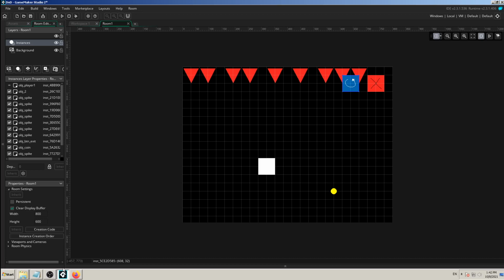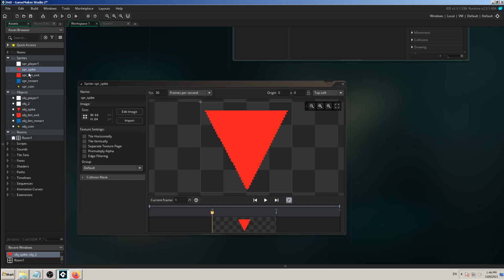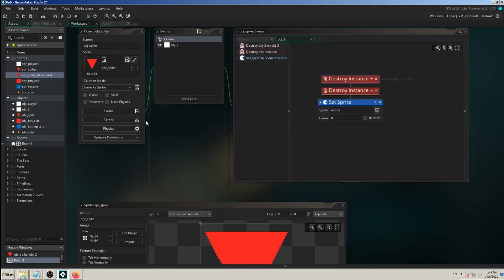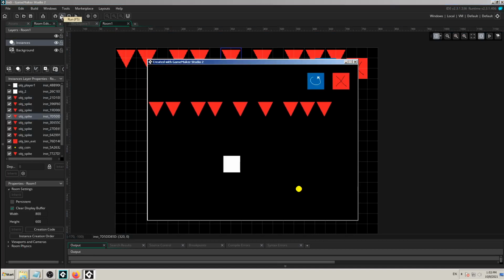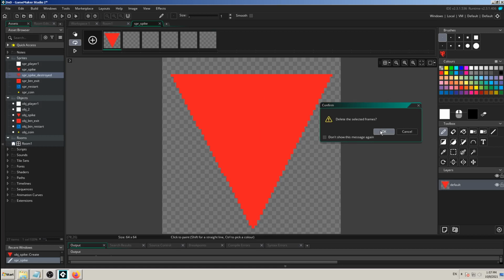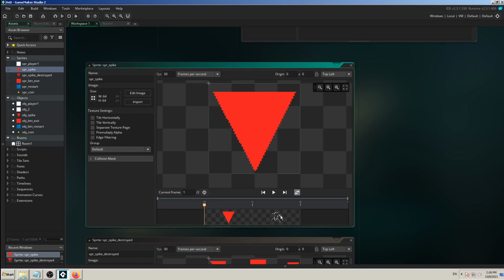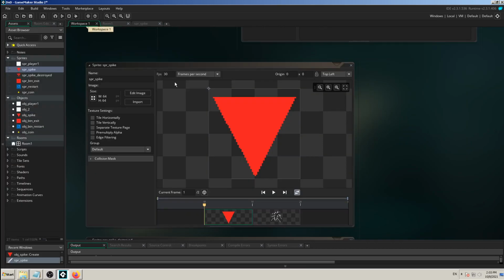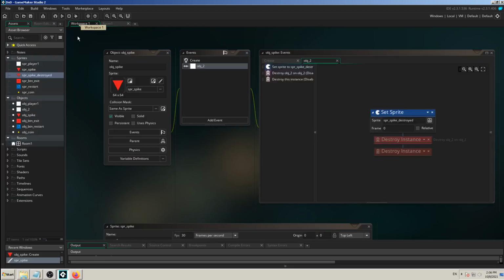GameMaker Studio 2 D&D blocks - Set Sprite